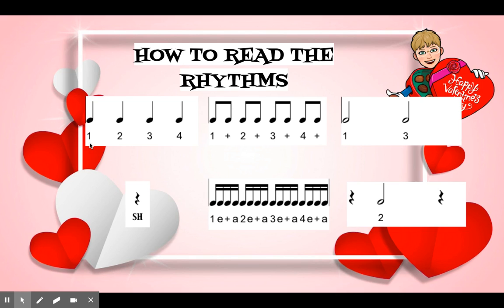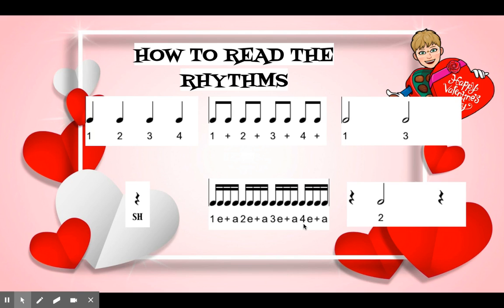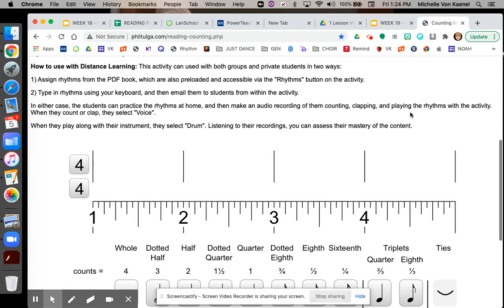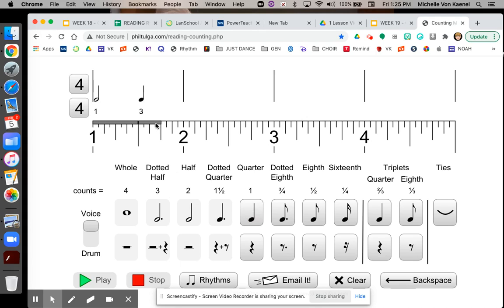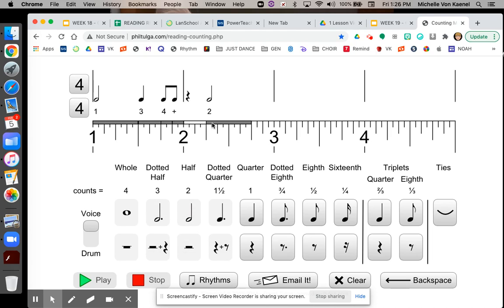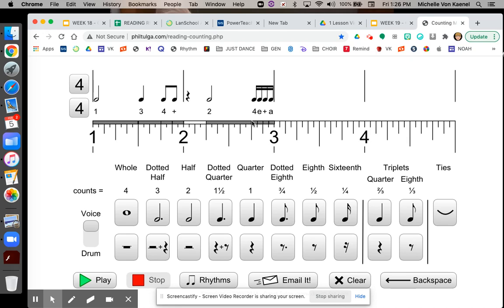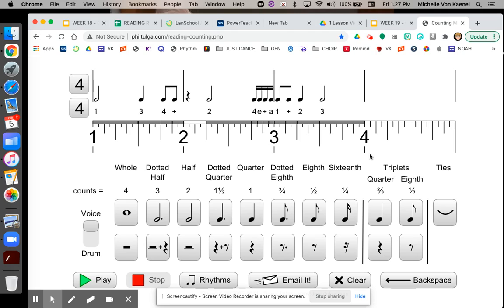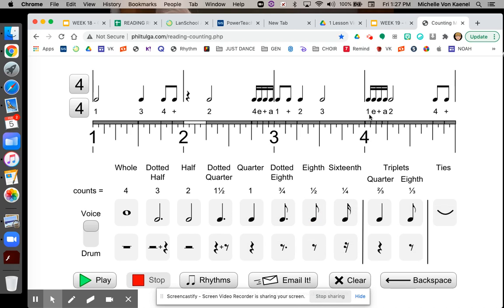Reading Rhythms 5